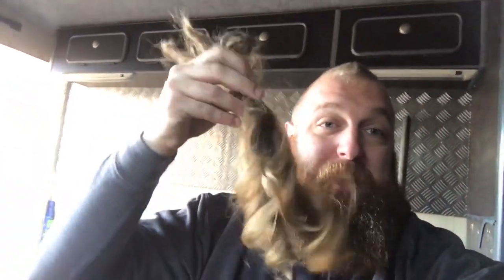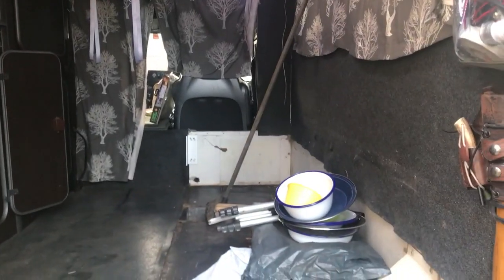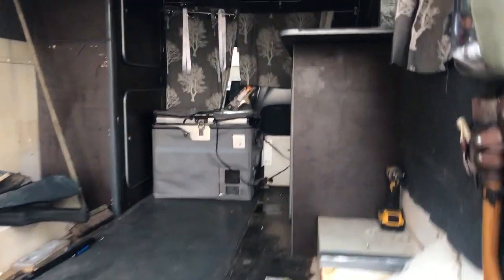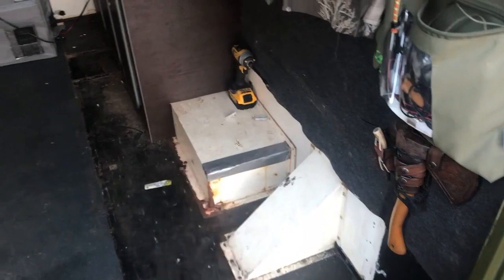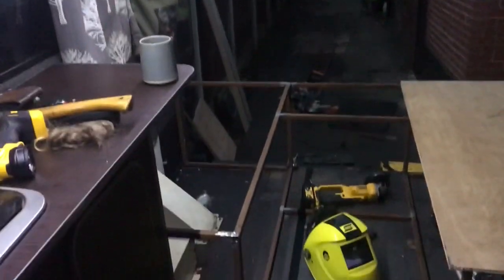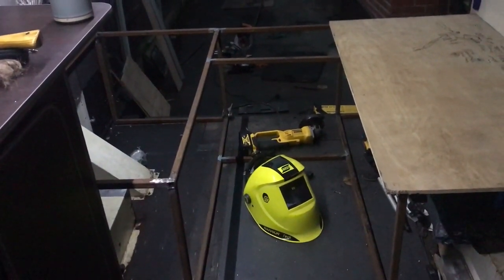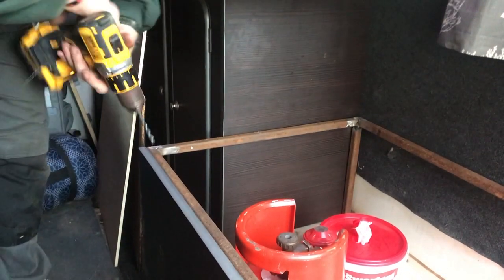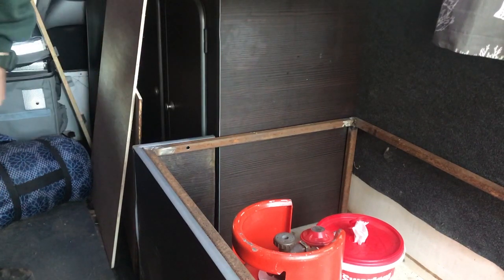land rover camper van DIY rebuild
iv had the land rover nearly 5 years and the layout is good but could be better so iv pulled it al out and started again.
i did this over a few days off at christmas while ill so bear with me hahaha.